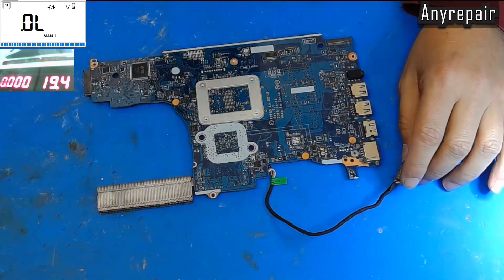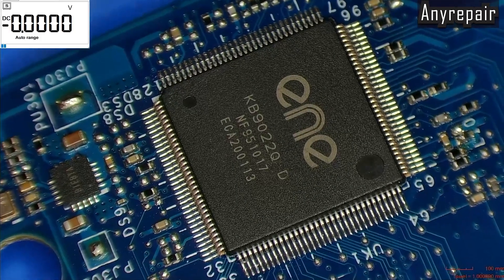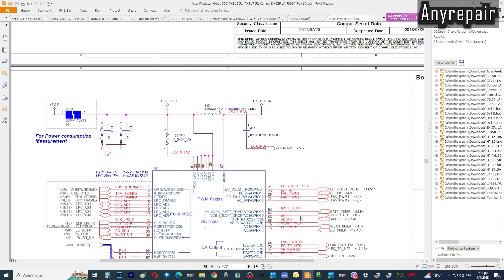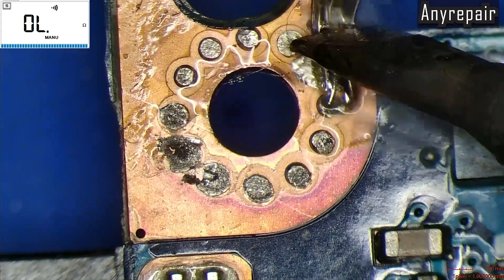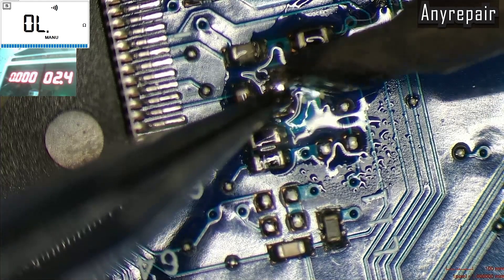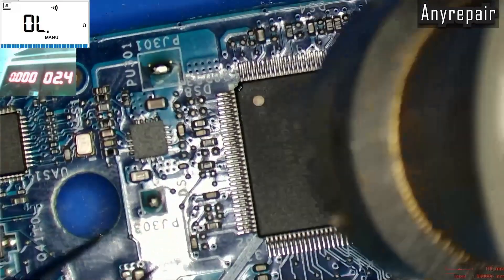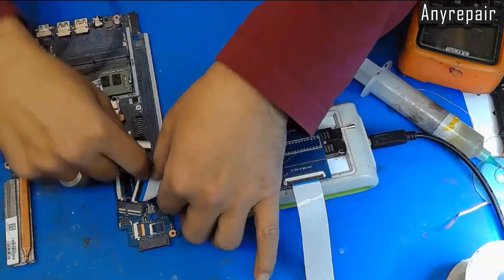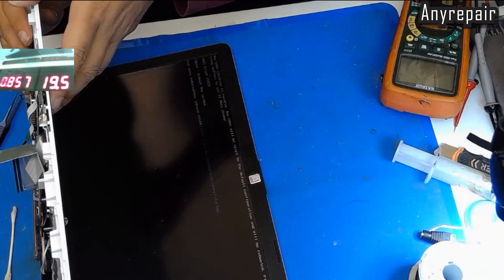Hp 15 la-g07jp repair.Diagnose SIO and programming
Diagnose SIO and programming